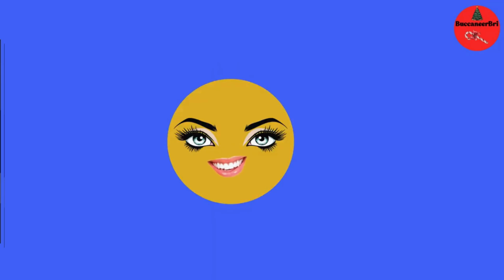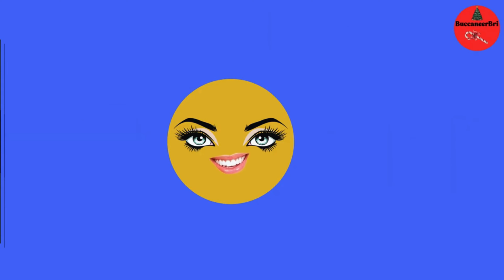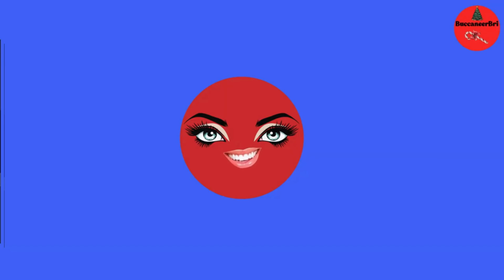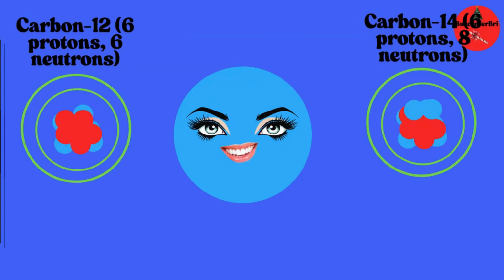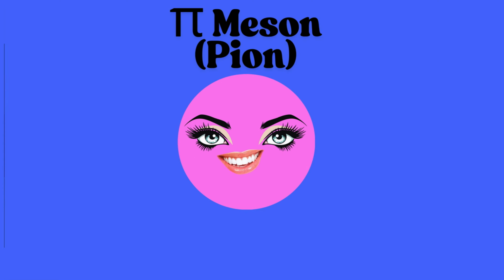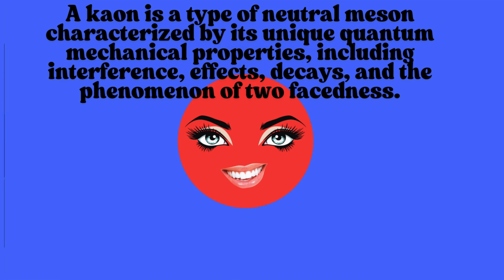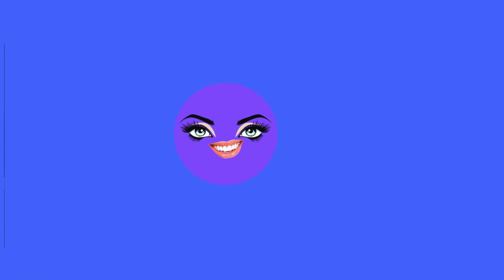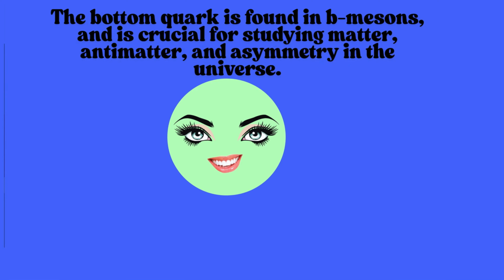The Subatomic Particles - a 14-minute-long song by BuccaneerBri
From an electron to a Higgs boson to everything in between, this music video teaches all of the different subatomic particles that you can find inside an atom.

It took me a month to make, and I put a lot of time and effort into it!